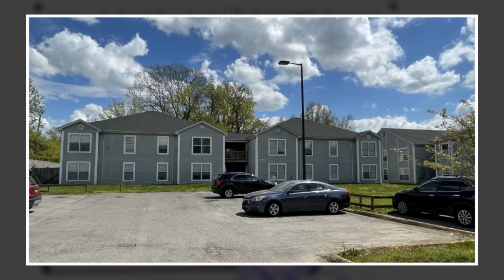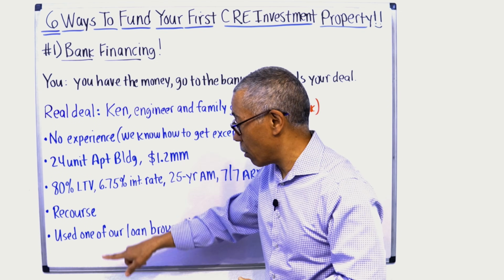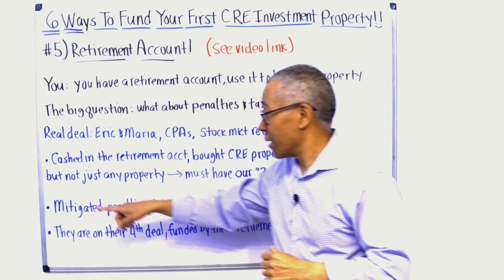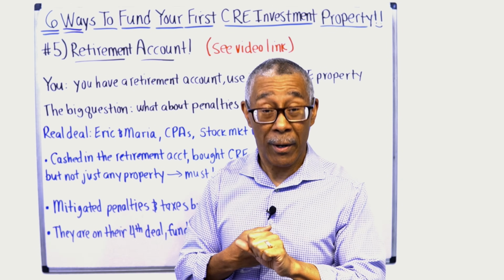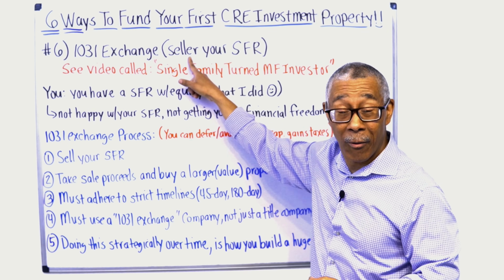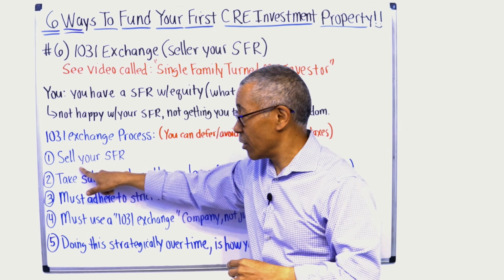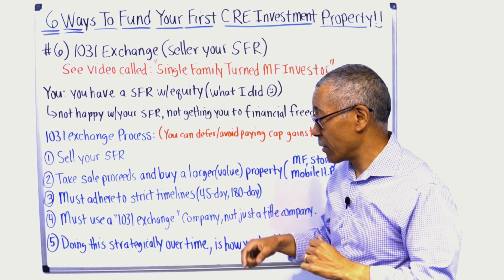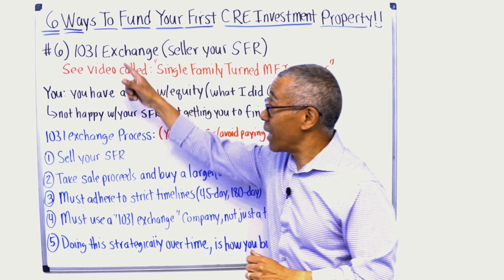6 Ways to Fund Your First Commercial Real Estate Deal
Are you struggling with the money to buy your first commercial property? If so, you're not alone! This topic is number one on the minds of new commercial real estate investors. If you're a beginner, this training is likely the most important video you're going to watch until you become an owner. Here are the six ways to fund your first commercial property.

Get your free copy of my best selling book, "Commercial Real Estate for Beginners"

Every successful commercial real estate investor has a mentor.

For more great videos like this, go to @CommercialPropertyAdvisors

0:00 Intro: Struggling to Buy Commercial Real Estate?
1:10 Method 1: Bank Financing
3:40 Method 2: Creative Financing
7:06 Method 3: Syndication
9:40 Method 4: HELOC
12:52 Method 5: Retirement Accounts
16:34 Method 6: 1031 Exchange